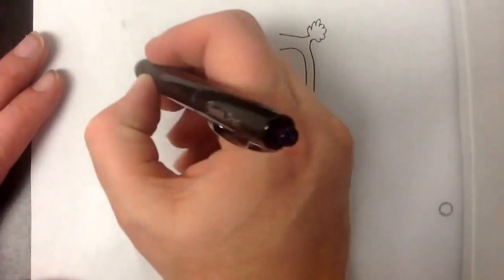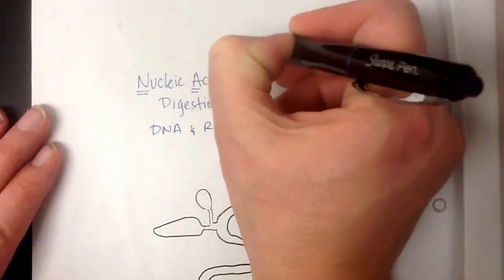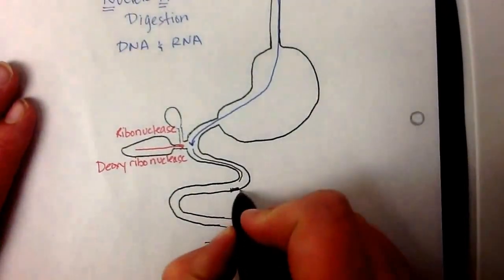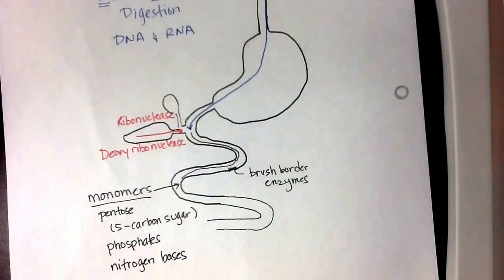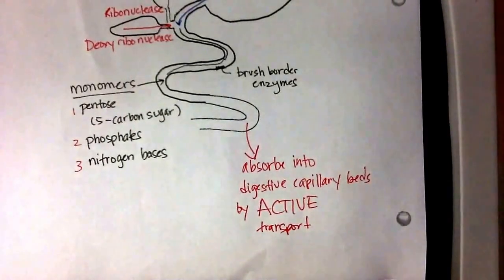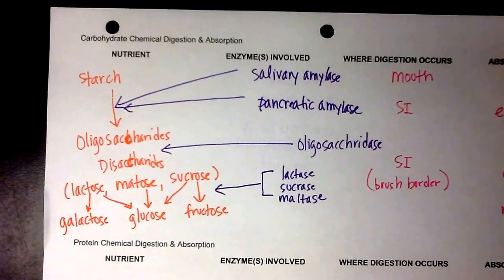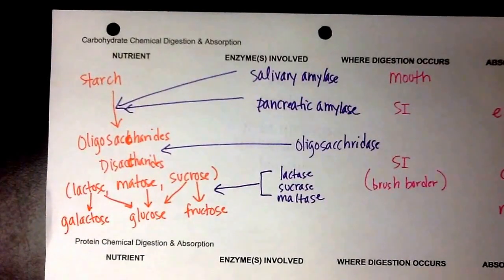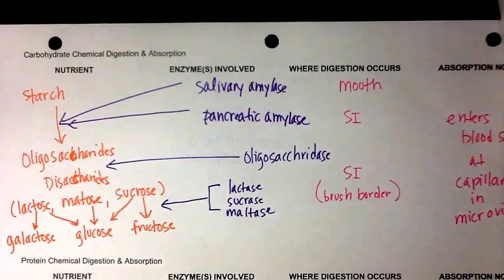Part 3-Nucleic Acid Digestion